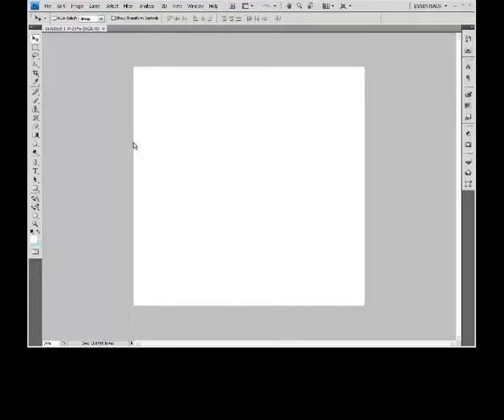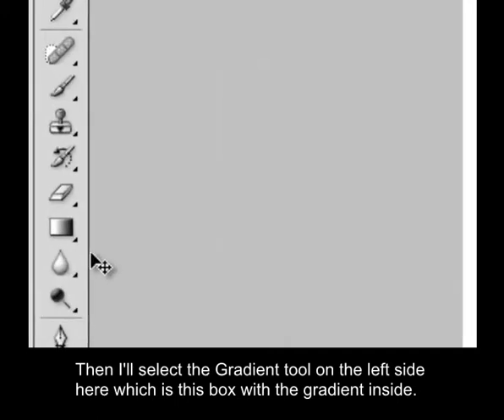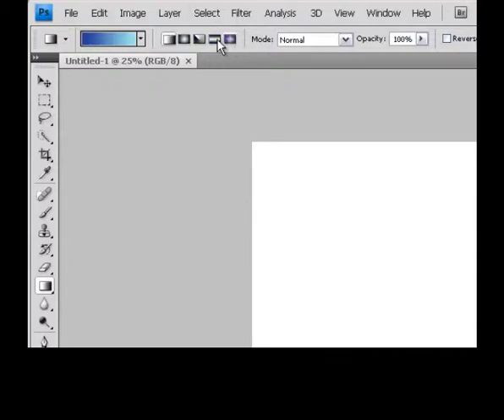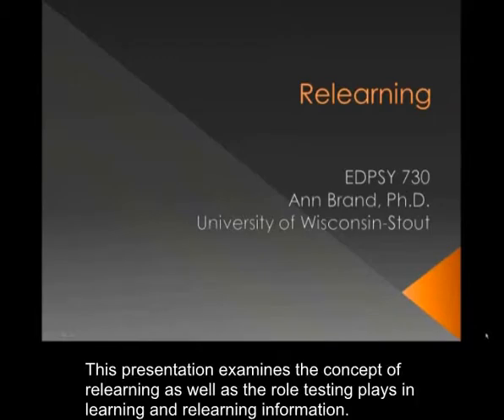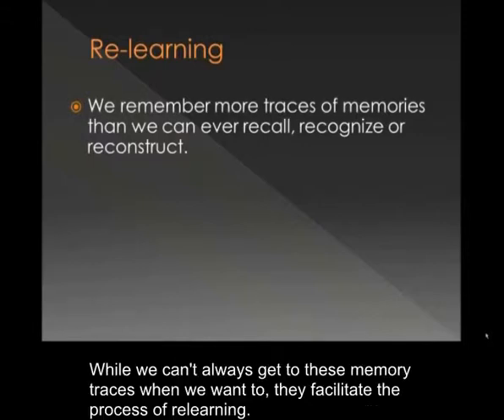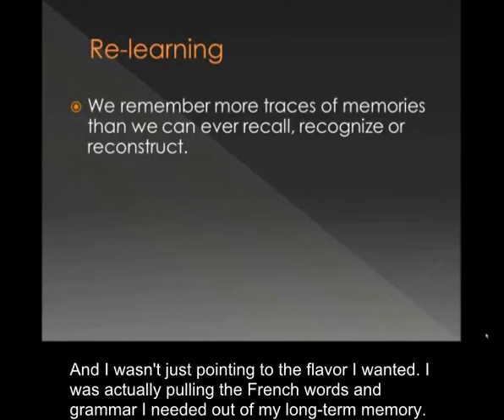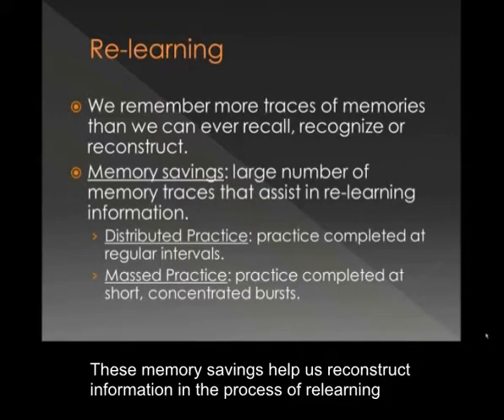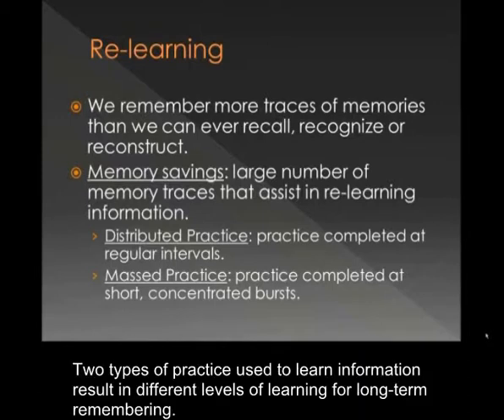what can you do with camtasia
This video shows some of the possibilities of using the Camtasia multimedia authoring tool.